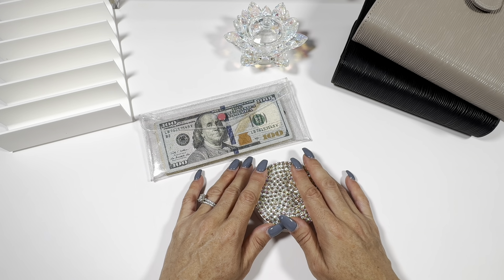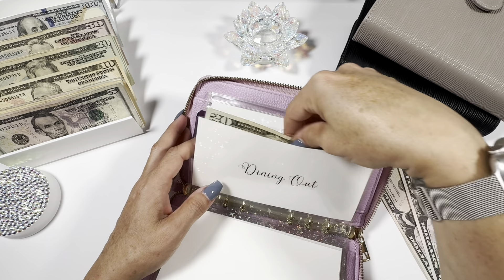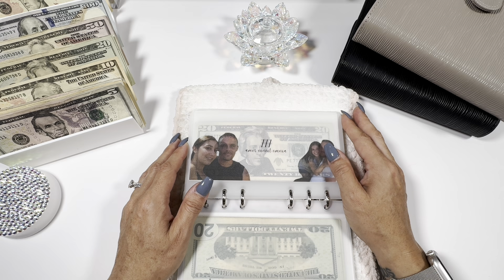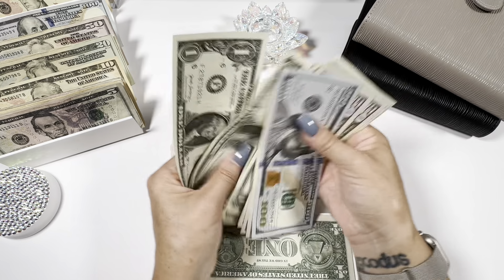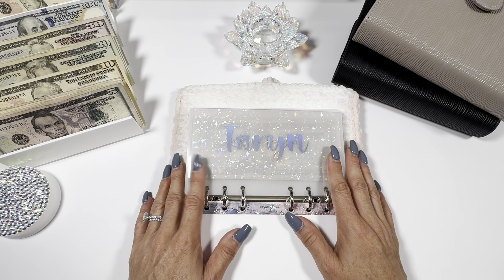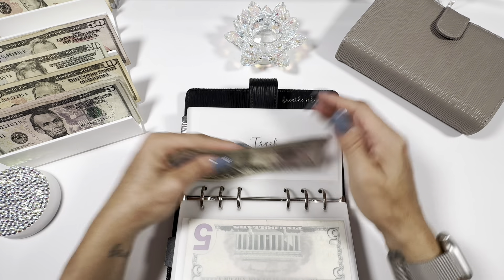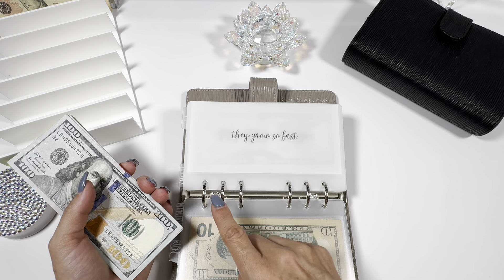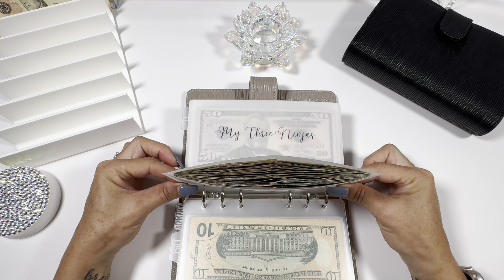CASH STUFFING | $515 | JUNE | WEEK 3 | THE BUDGET MOM INSPIRED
Cash stuffing $515 for the third paycheck of June.

Timestamps:
00:00 Intro
00:38 Cash Counting
01:55 Wallet/Essentials Check-In
07:39 Essentials Binder
10:12 High Priority Binder
12:53 Low Priority Binder

Scan your receipts to redeem for gift cards on Fetch Rewards.

Breathe & Budget
Traveling & find a cute postcard? Send it my way! 🩷
Happy mail accepted.
Let me know if you want me to do an unboxing video/reel.

My Etsy 🩷

Dripped by E - Tell her Taryn sent you 🫶🏻 All things that bling